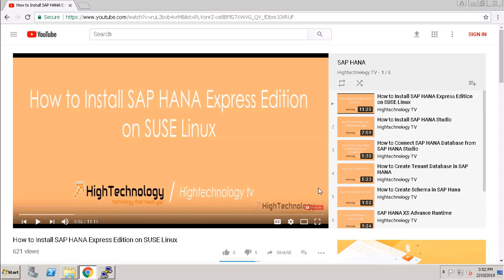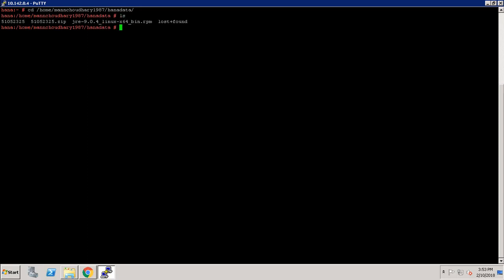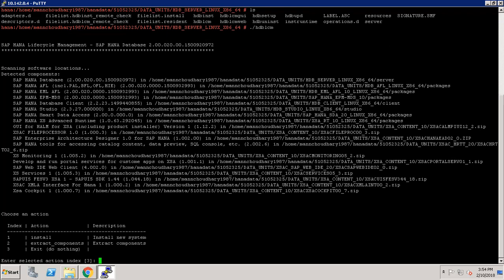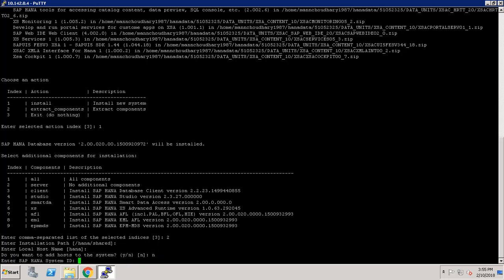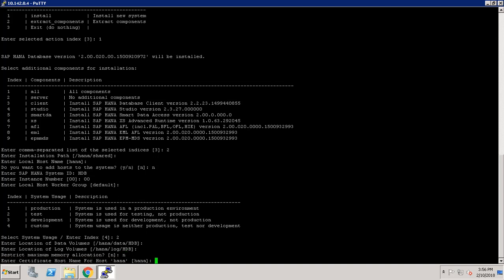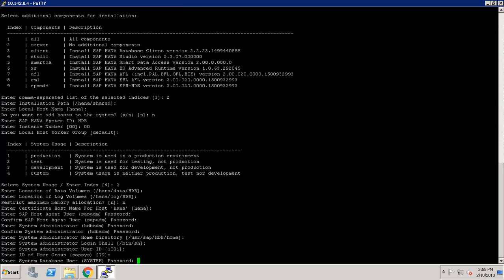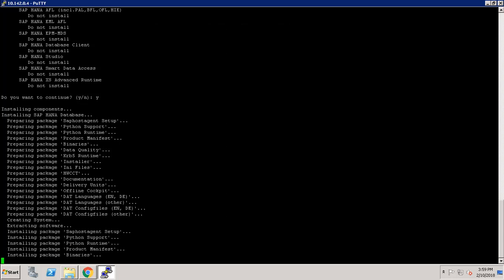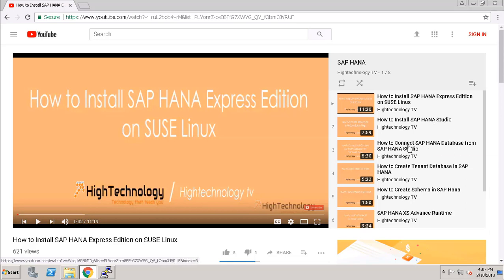How to Install sap hana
SAP HANA is an in-memory, column-oriented, relational database management system developed and marketed by SAP SE.